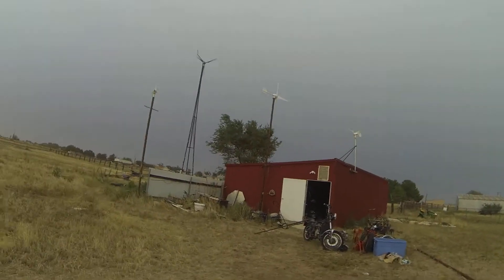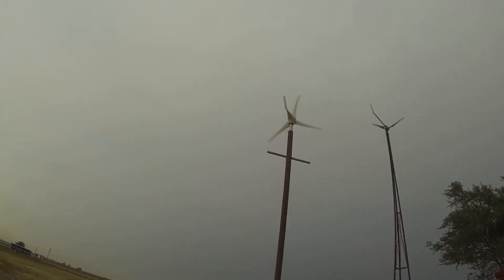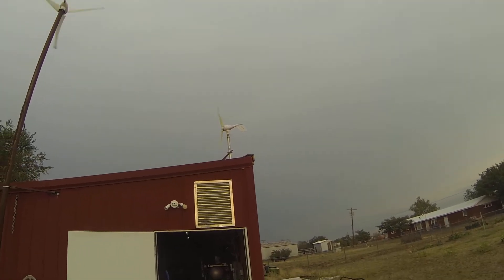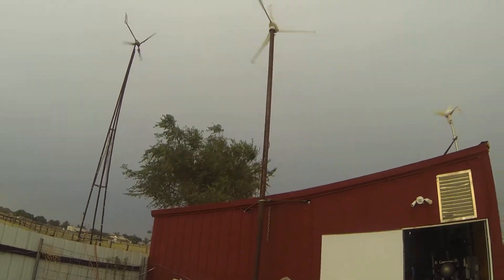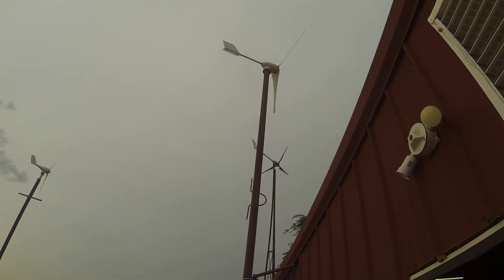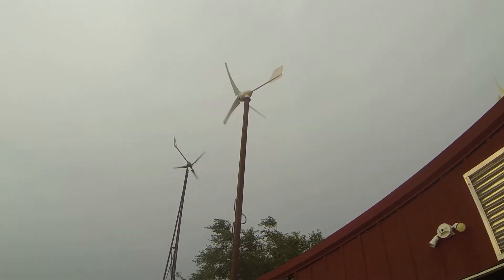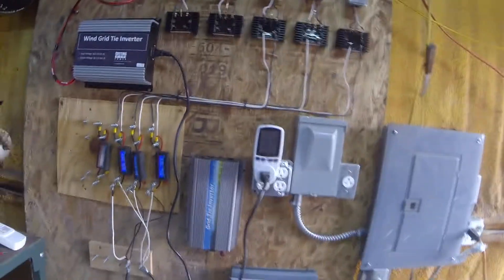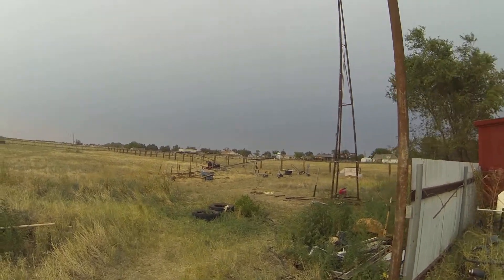Wind Turbines and the effect of seemingly small obstructions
This is just meant to be a demonstration of how obstructions near your turbines, even they might seem small or out of the way, can still have a significant effect on air flow.  My 700w turbine struggles the most in ENE winds and today it's providing an awesome demonstration of how huge an effect a tree can have even though it's considerably lower than the turbine.

I've recently started a facebook page for tid bits and pictures between videos, feel free to check it out!